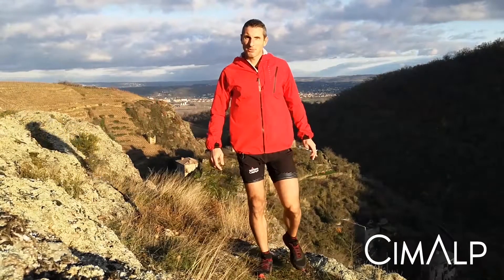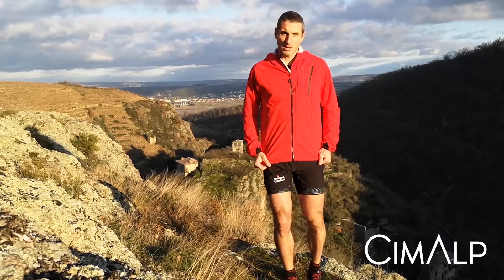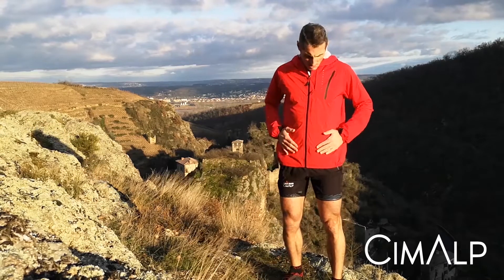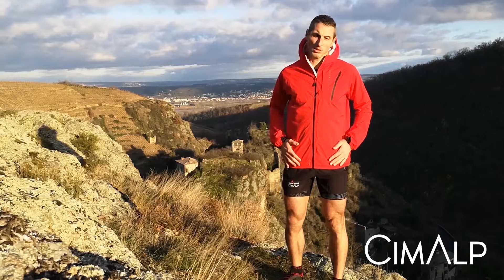Storm 2 Jacket by Cimalp - UK Version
Designed for the most enduring ultra-trails, it benefits from 2.5-layer Ultrashell® Slim technology, which offers 10,000mm waterproofing. This trail running jacket is both practical and light, weighing just 215g in size M, it can be packed away into its own chest pocket.